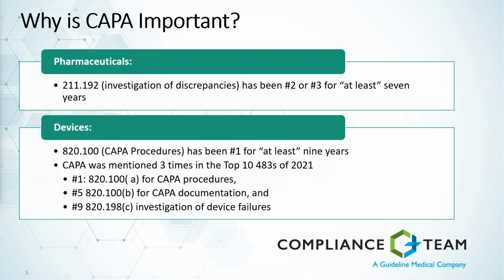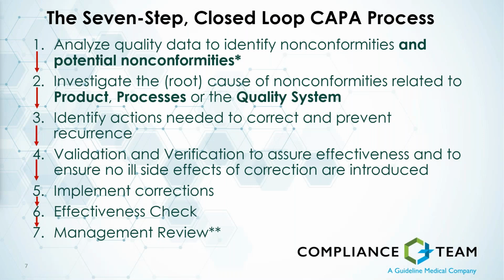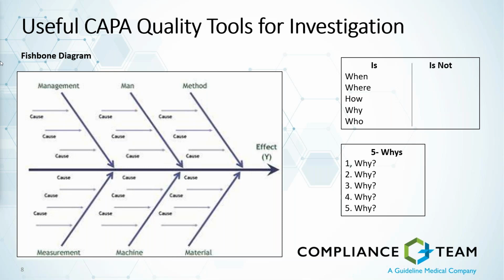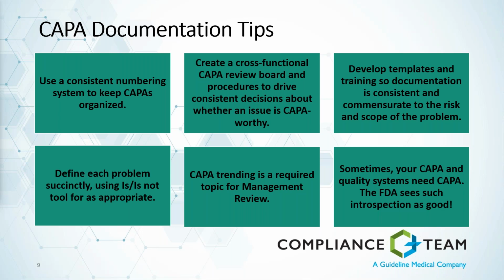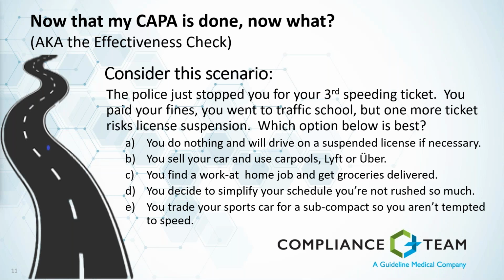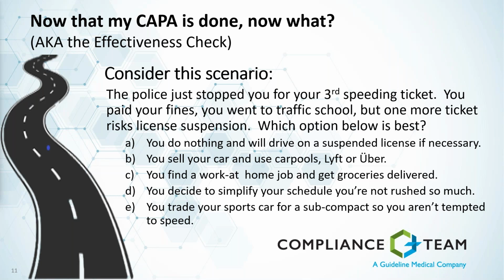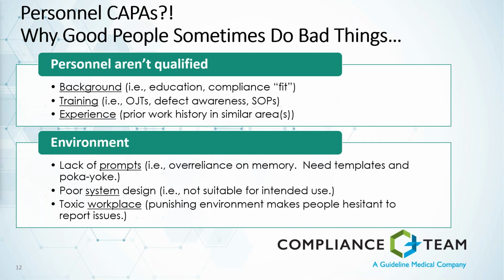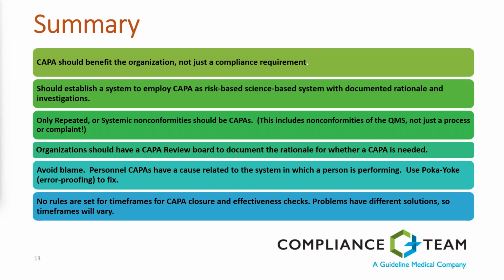Ask the Expert: Understanding FDA CAPA Expectations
Session Objectives:
• Provide an overview of FDA expectations for CAPA/investigation compliance
• Compare and contrast an effective CAPA from an ineffective CAPA program
• Help you identify CAPA tweaks that add business value in your workplace.
• Help build your knowledge, and answer questions so you become a CAPA rock star!